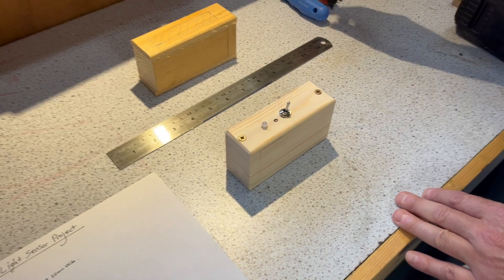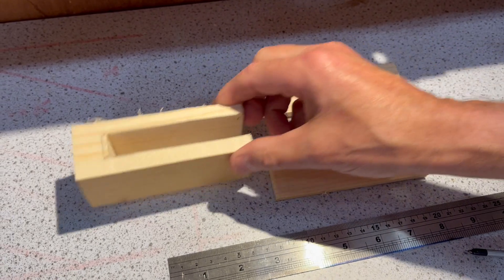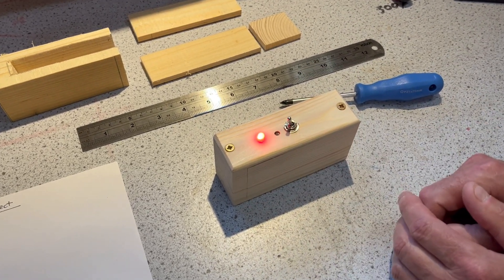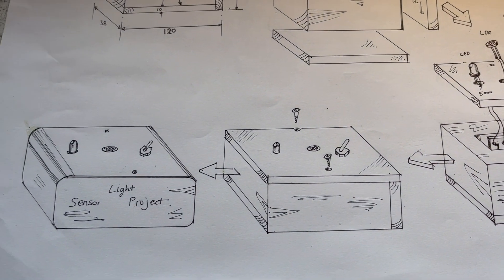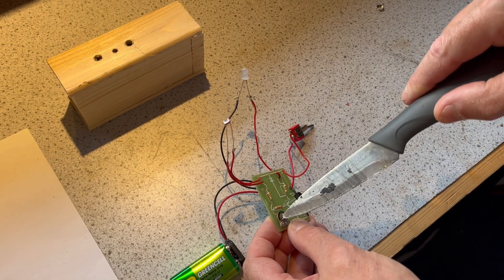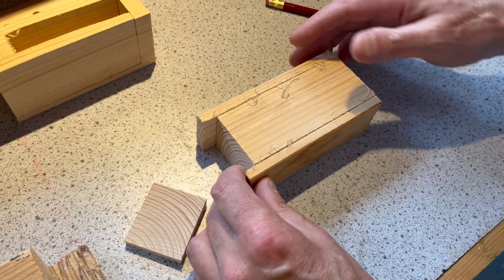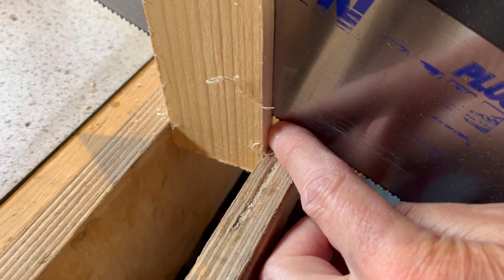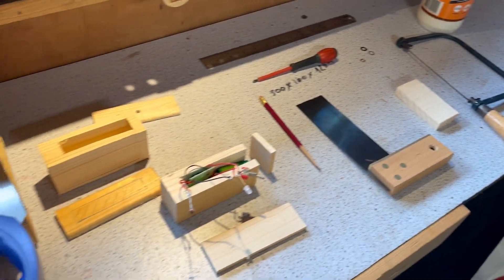Quick Make Circuit Board Case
Roger and Jake show a quick solution to making a circuit board case to help the hobbyists with their project work.